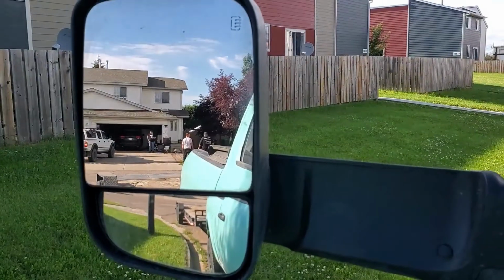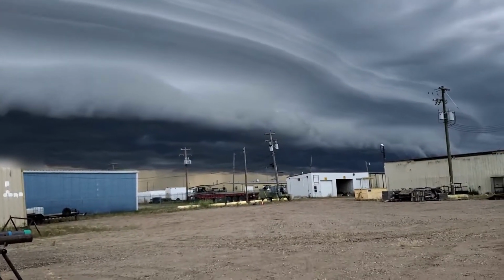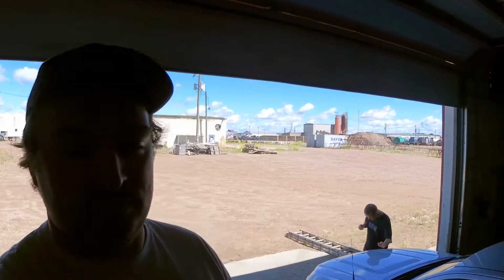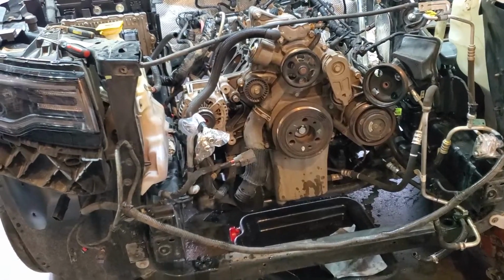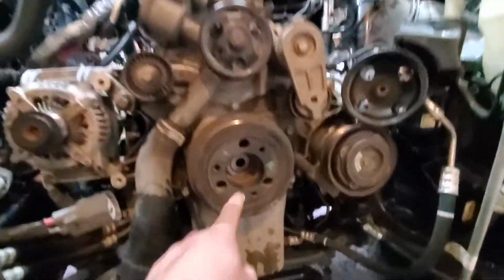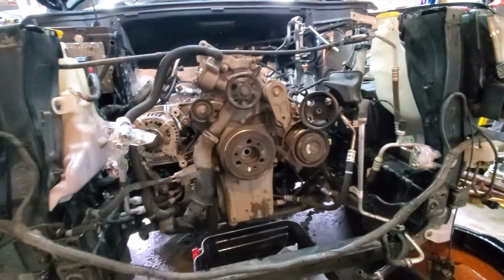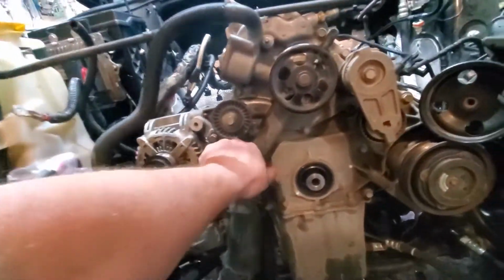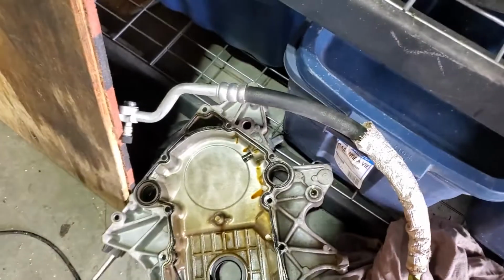What Happens when a HEMI lifter explodes!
We jump back in time to see what happens when a hydralic lifter explodes! The SRT carnage tear down continues and we get a sneak peak at the new shop!

Make sure you keep tabs, i've worked with texaspeed to get the jeep a new BALLER cam and we are forging the motor! Perhaps well have the largest CAM on youtube with an SRT WK2 Jeep!